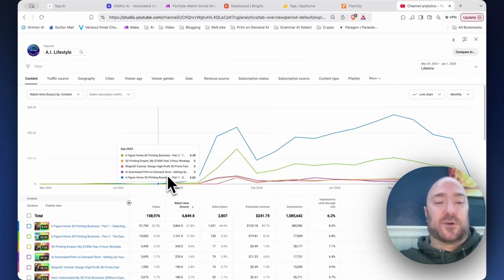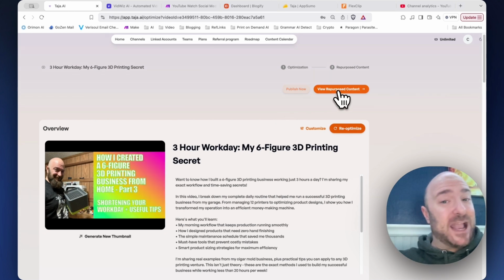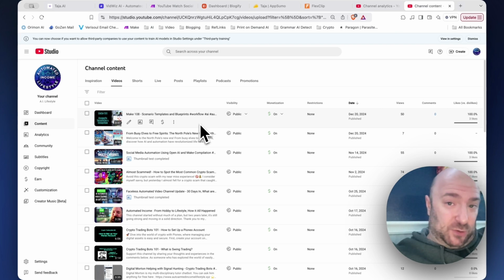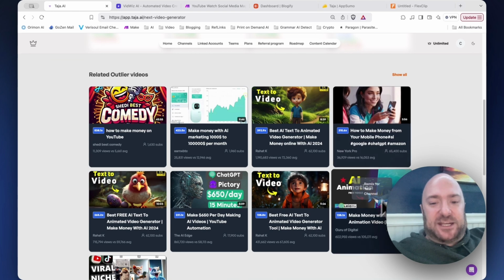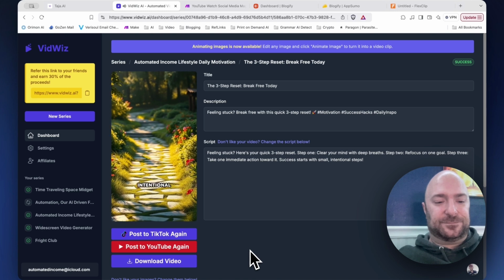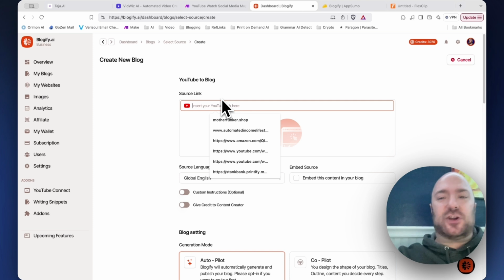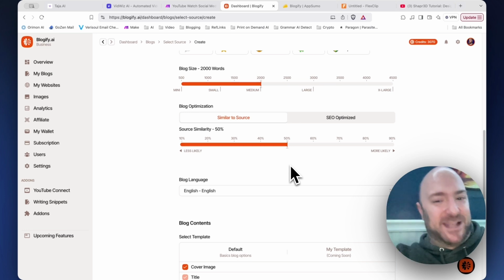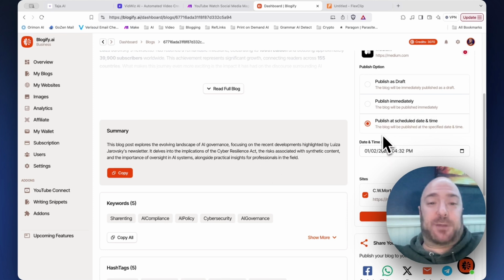Automate YouTube Growth with Taja AI! 🚀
Ready to revolutionize your YouTube journey? 🚀 Meet Taja AI – the ultimate guide to scaling your channel and turning your passion into profit! Whether you're a seasoned creator or just starting out, this powerful tool makes AI automation effortless. Streamline your workflow, save time, and watch your channel grow like never before!

In this video, I share how I’m automating my YouTube content creation process with Taja AI to free up my year while boosting my reach. From generating viral titles, descriptions, and thumbnails to creating shorts from long-form videos, Taja AI takes care of it all! Plus, it helps you refresh older content with its Backlog Boost feature, ensuring your videos stay relevant and discoverable.

Want to make money online and scale your business? Taja AI doesn’t just stop at YouTube – it’s perfect for e-commerce enthusiasts, print-on-demand creators, and anyone looking to maximize their creative potential. The possibilities are endless! 💡

Join me as I walk through every feature step-by-step, including automating content scheduling, optimizing for SEO, and even integrating AI-driven blogs for a complete content strategy. With Taja AI, you’ll discover how to transform your ideas into a thriving online presence while staying ahead of the competition.

Don’t miss out! Let’s grow together and make 2023 our most successful year yet! Onward and upward! 🚀✨

CHAPTERS:
00:00 - Intro
01:01 - How to Use Taja AI
05:50 - Backlog Boost Strategies
07:32 - New Taja Features Overview
08:17 - Automating AI-Generated Series
10:02 - Social Media Magic Tips
11:52 - Parallel Blogging Techniques
17:19 - Happy New Year Wishes